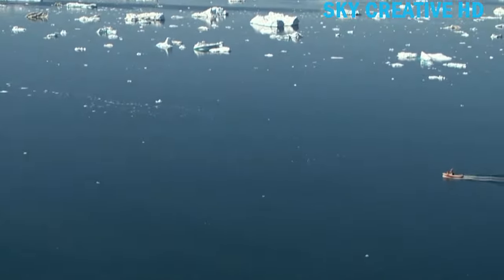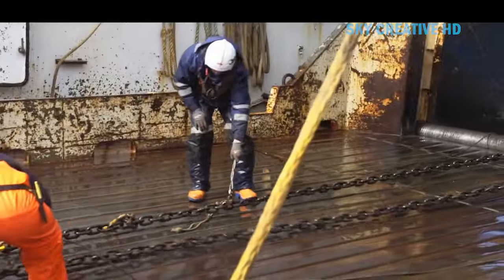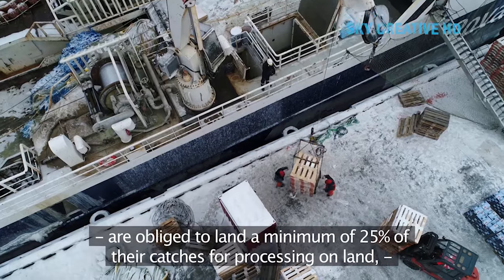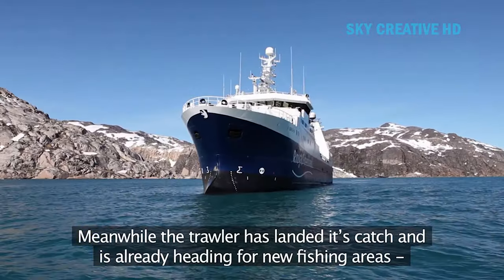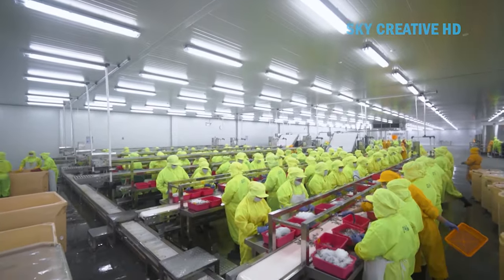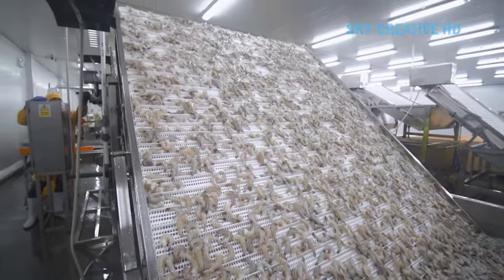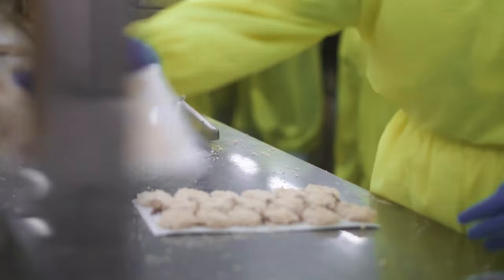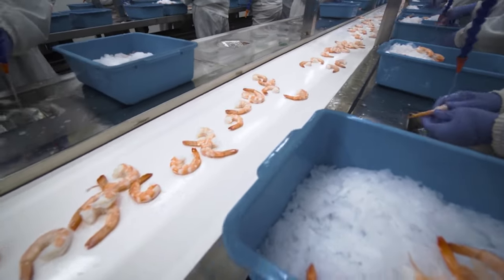Incredible coldwater shrimp catching processing on boat. Amazing shrimp raised in lagoon technology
If you are the owner, send me your request via e-mail in the description. I will follow as soon as read. Thank you!